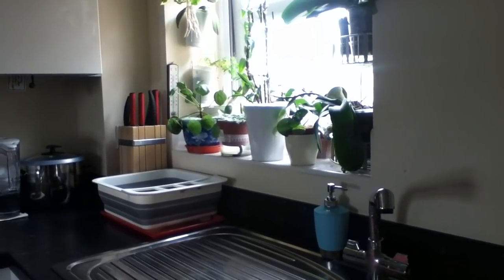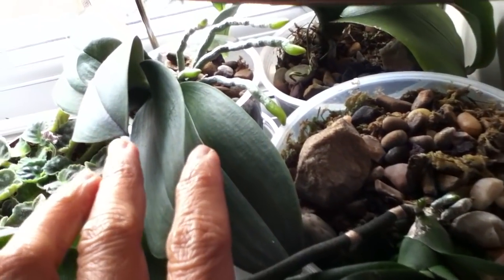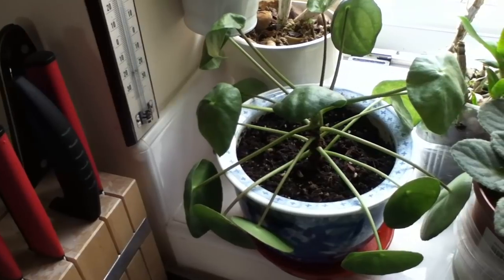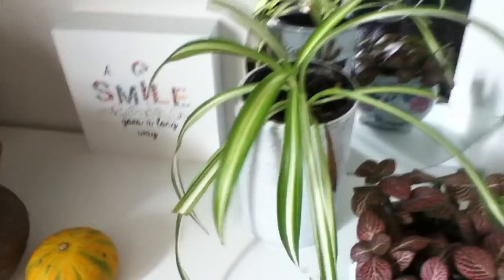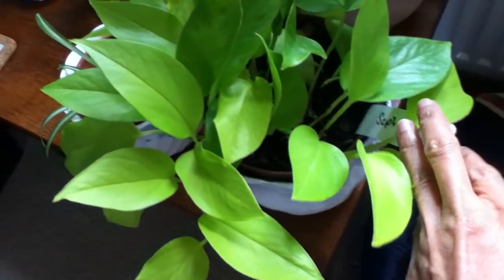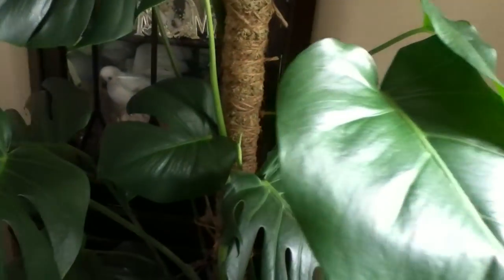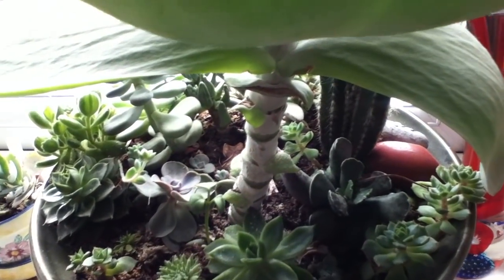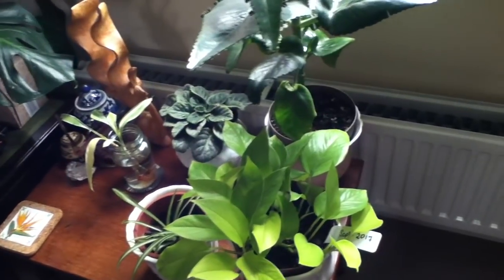Houseplant Tour/Aug.2018/part 3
Hello Plant Lovers, I hope you'll enjoy the video as we continue to do the third part of a houseplant tour this summer.